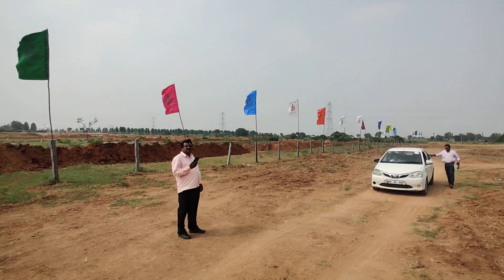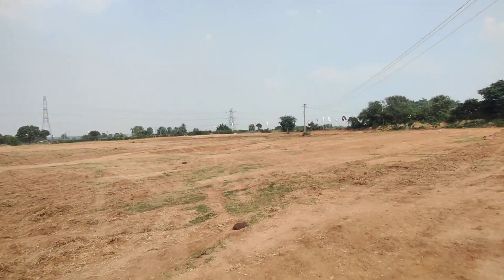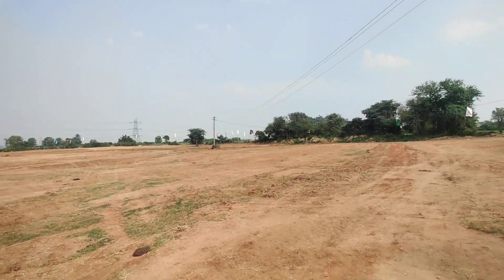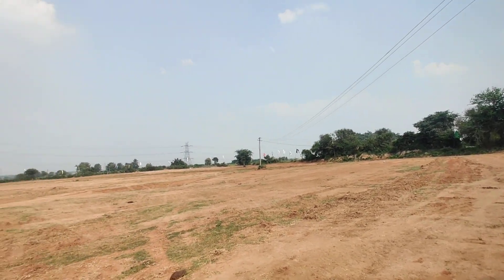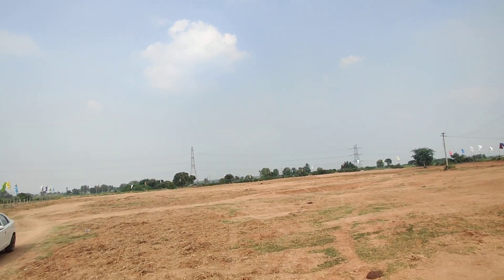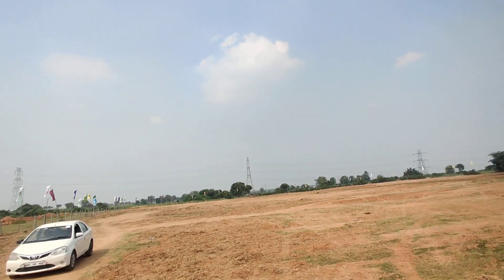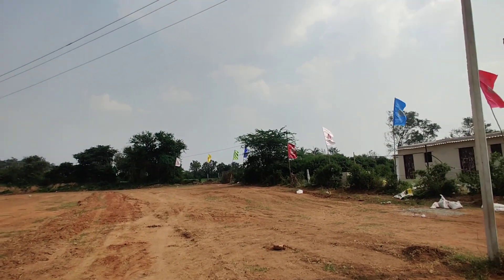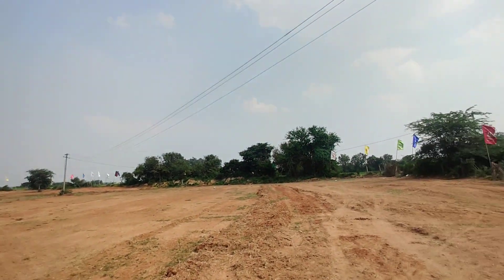Residential Plots For Sale In Hyderabad 📞 | Open Plots For sale In Shadnagar